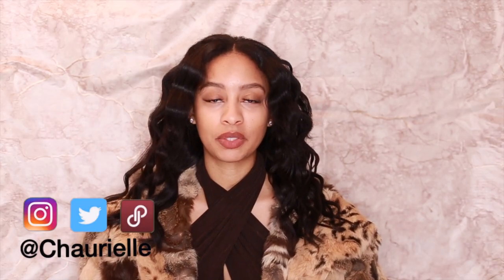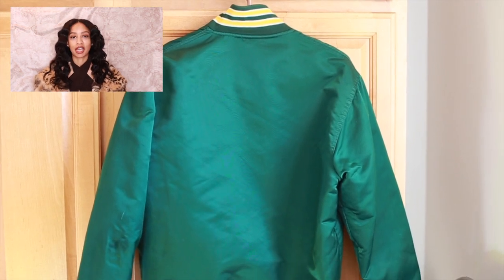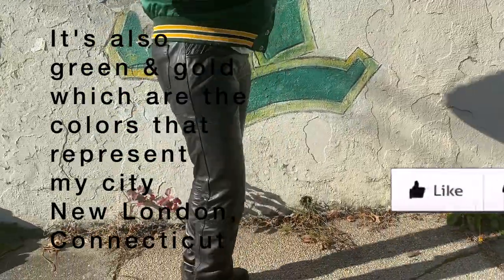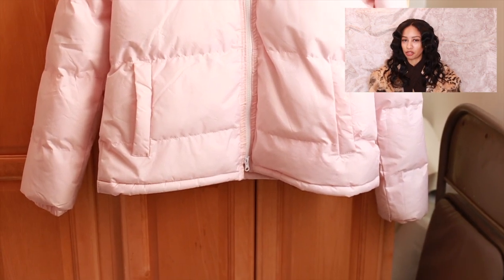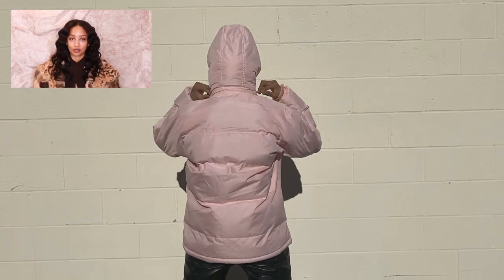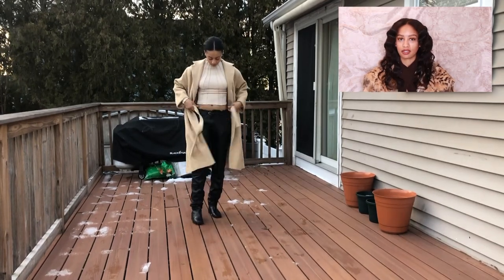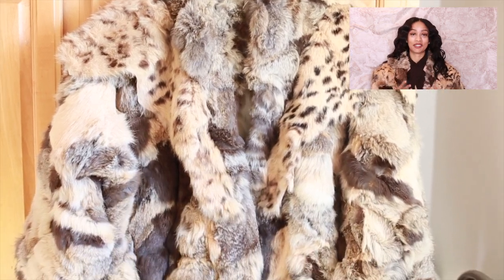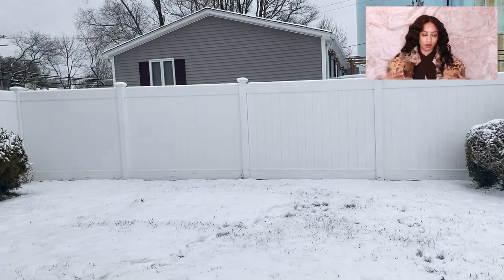My Best Goodwill Purchases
I’ve been thrifting for a decade now. Thrifting is so gratifying because ya girl is frugal but I won’t compromise on quality! So over the years, I’ve found amazing items at Goodwill and am sharing my four best purchases from there. I hope you enjoy my video and thank you for stopping by my channel :)

Poshmark: @Chaurielle

Bible Green Screen used in intro